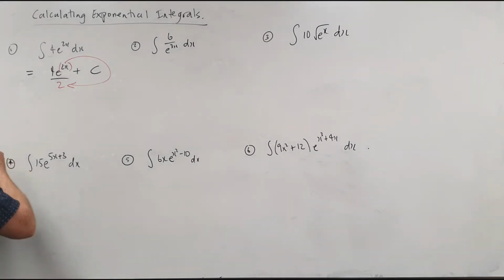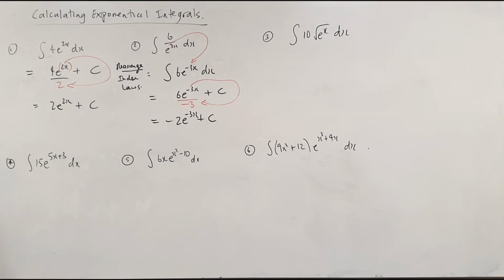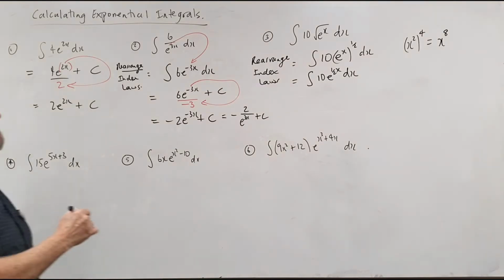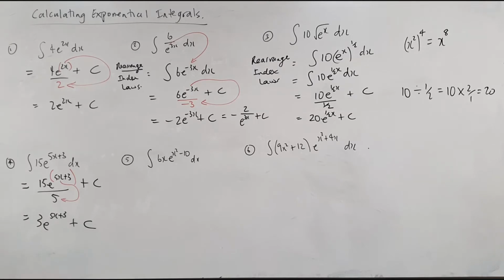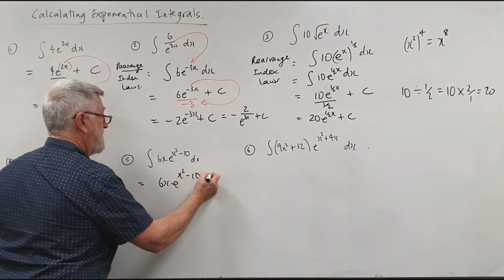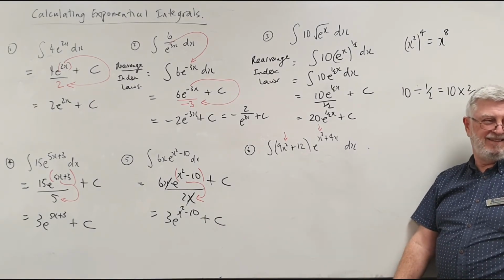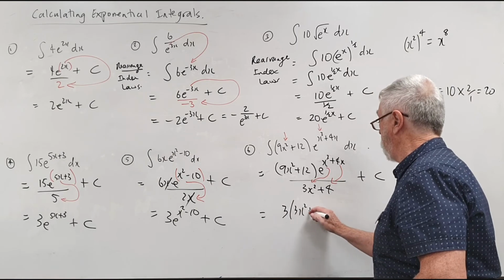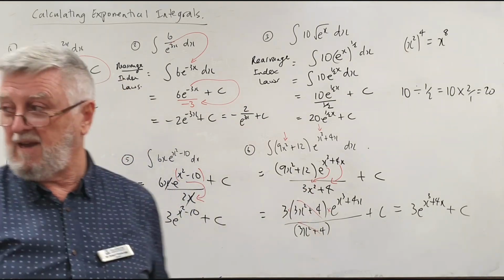Integration 07 Exponentials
This goes through 6 different cases/examples which I created for my year 12 Maths Methods class and again i talk about the very common errors made by students in assessments.